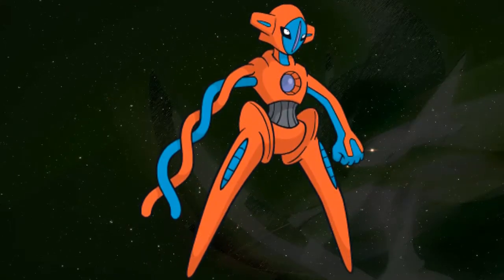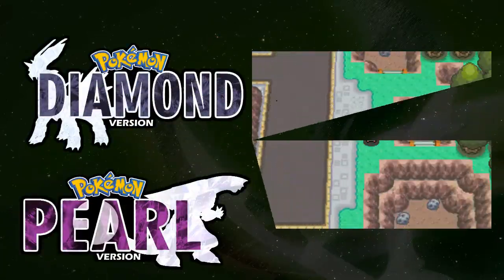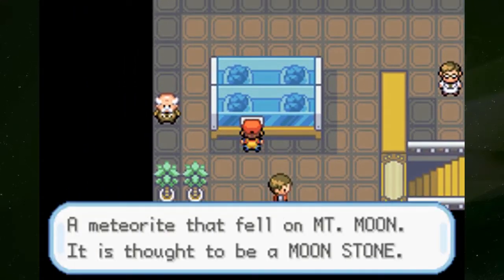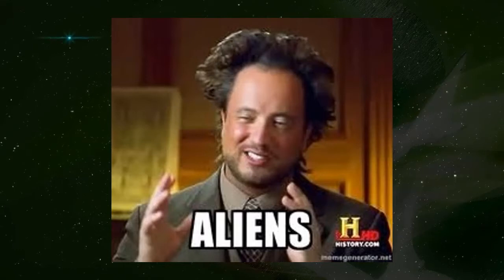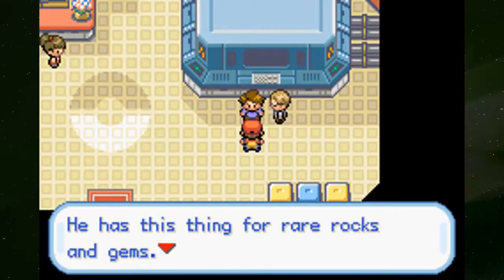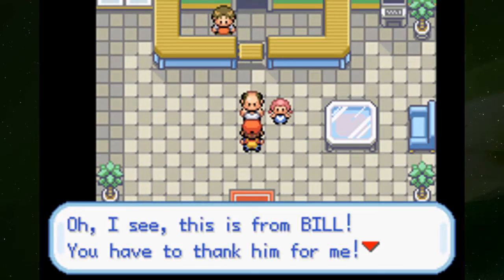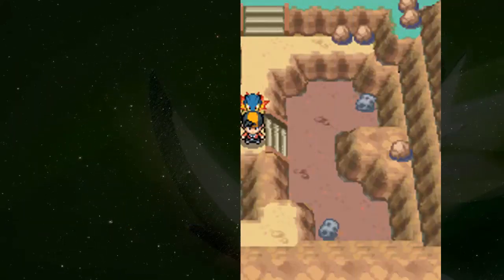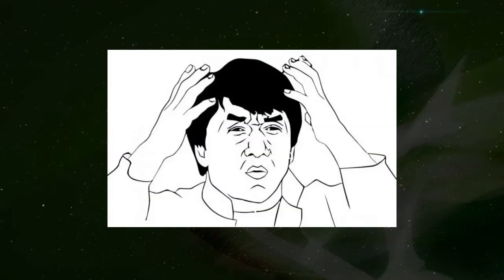Deoxys Foreshadowed since the First Generation! - Pokémon Theory | SkyDragoon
First video of the year! This is my first Pokémon Theory on the channel!